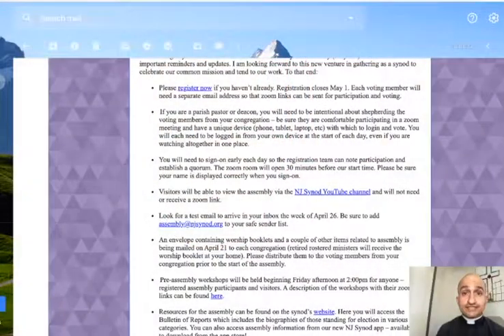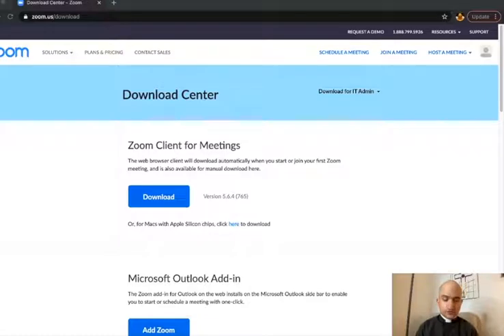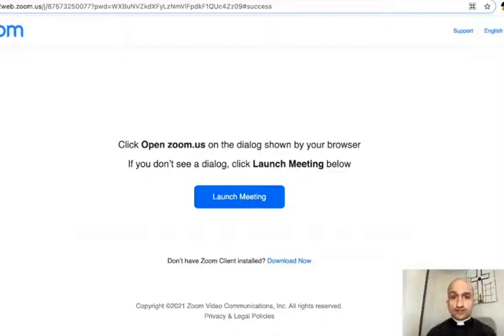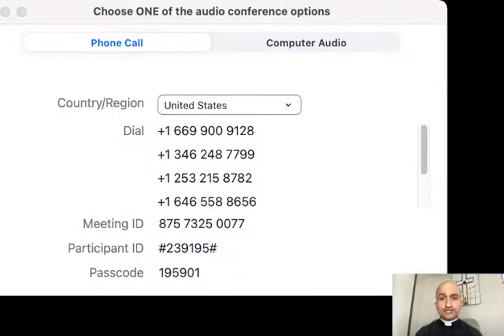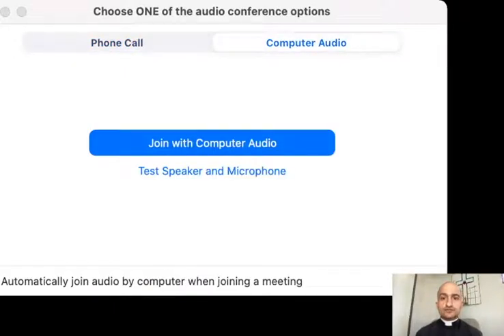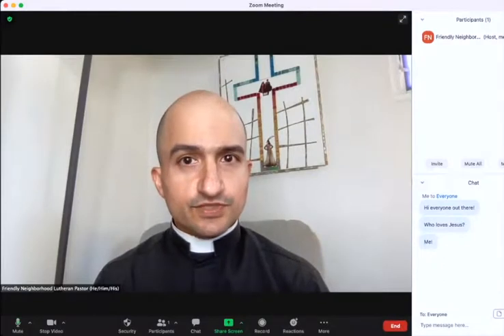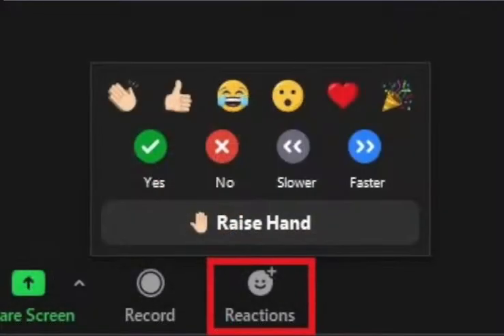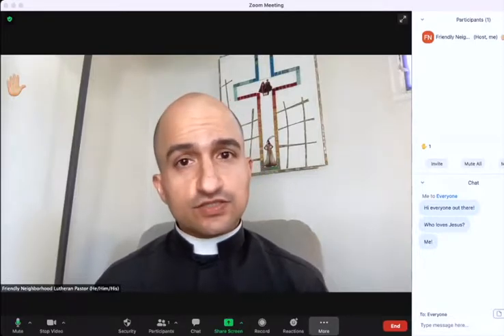Zoom info for Synod Assembly 2021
TO PREPARE FOR OUR VIRTUAL ASSEMBLY JOIN PASTOR STUTZEL ON A JOURNEY THROUGH ZOOM!
Intro: 0 - 1 minute
How to get Zoom: 2:46-4:11
Launching a Zoom meeting from a link: 4:12 - 5:24
Join With Computer/Phone Audio: 5:25-7:20
In Zoom and viewing the tool set: 7:21-8:40
Your new best friend - mute and unmute: 8:41-11:29
Turning Video On/Off: 11:30-12:29
Renaming Yourself Through the Participant Window: 12:30-15:09
Add your pronouns when you rename yourself: 15:10-16:10
The reactions buttons: 16:11-17:40
Popup Poll (and a short word on voting during the assembly): 17:41-18:24
How To Leave a Meeting: 18:25-18:55
Final Words of Encouragement - and go experiment: 18:56-21:15